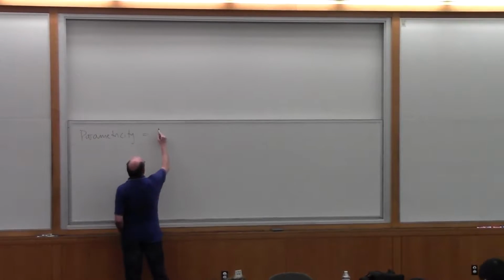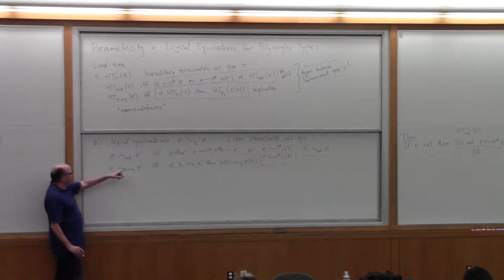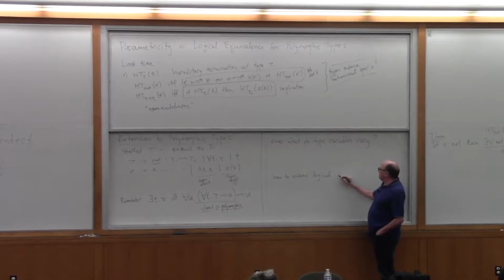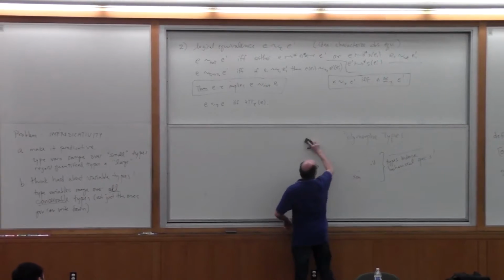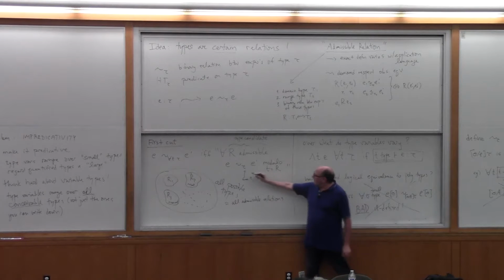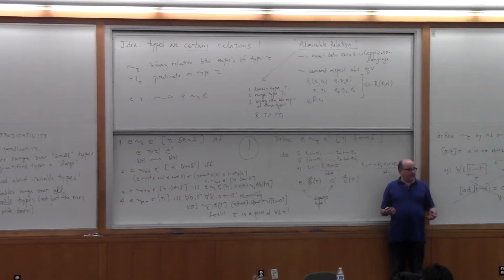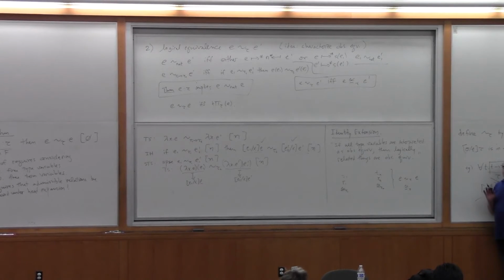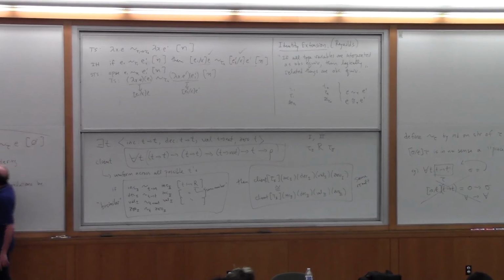Robert Harper Lecture 3, OPLSS 2016